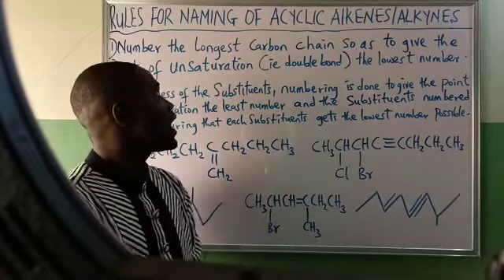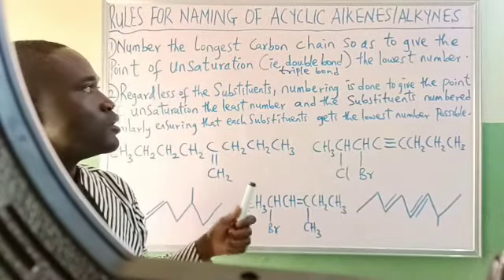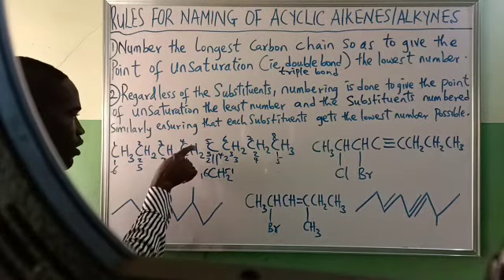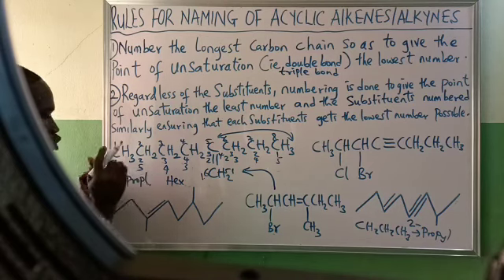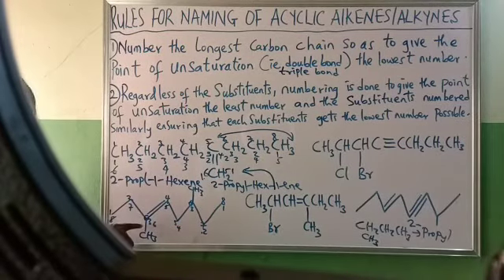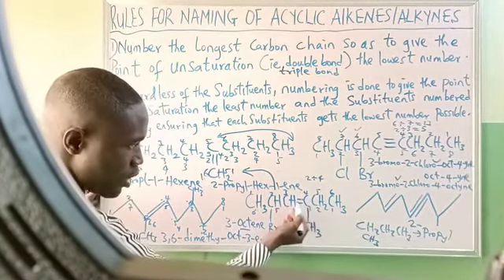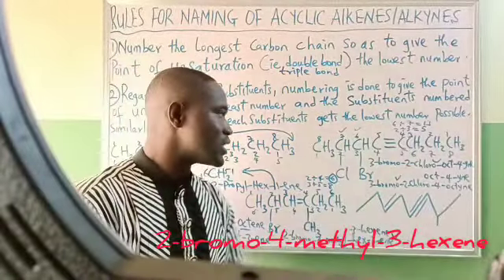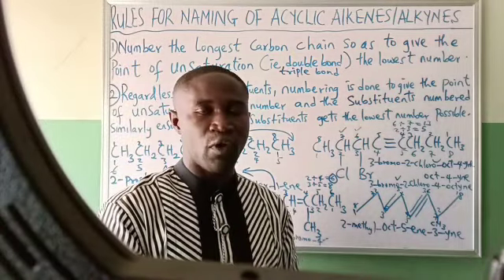Rules for naming of Acyclic alkenes/alkynes